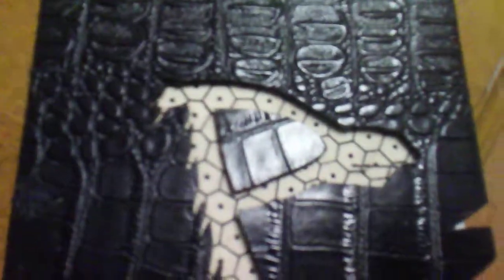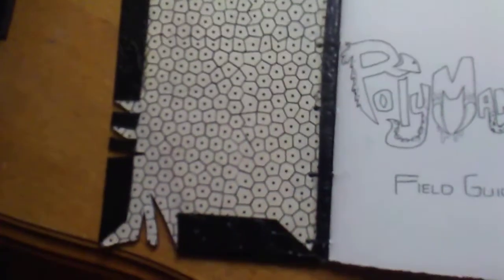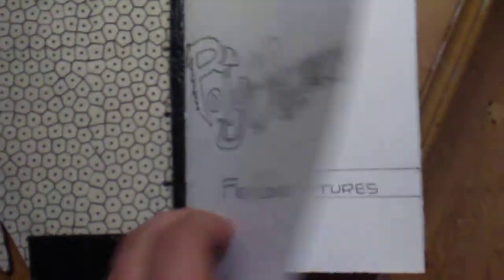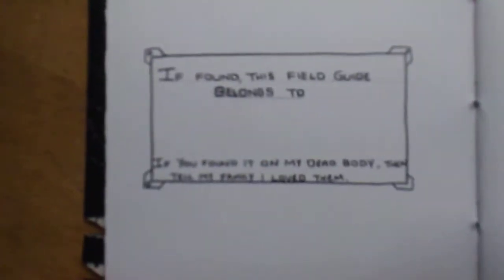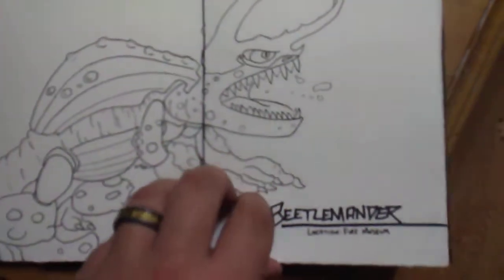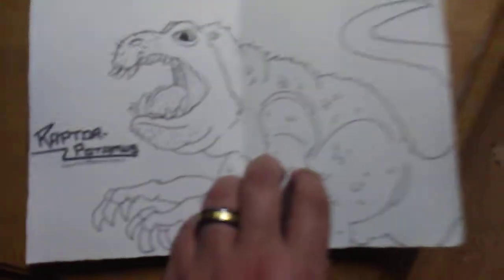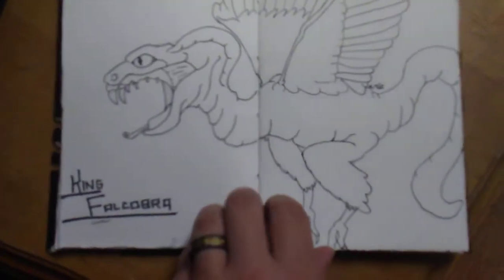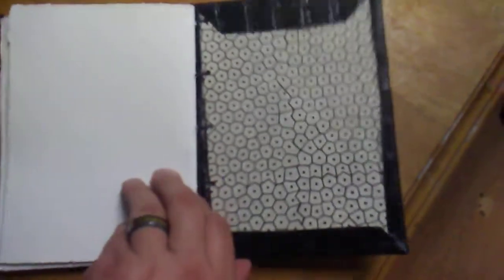Polymancer Field Guide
This is a book that I made for a final in a class and it will be the visual basis for a game that a friend of mine are hoping to make in the near future.